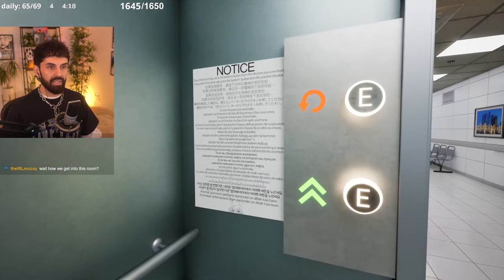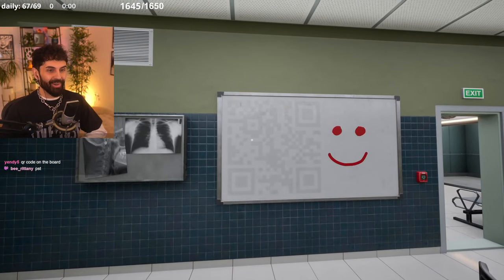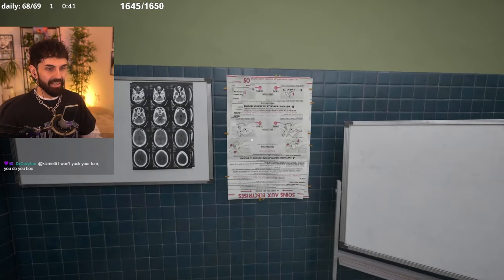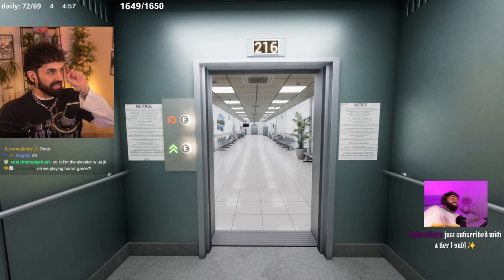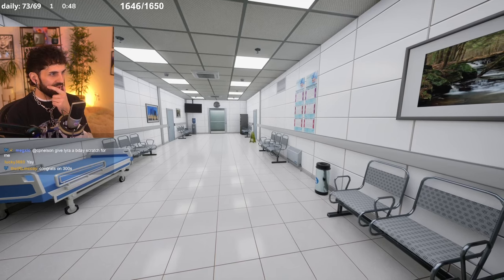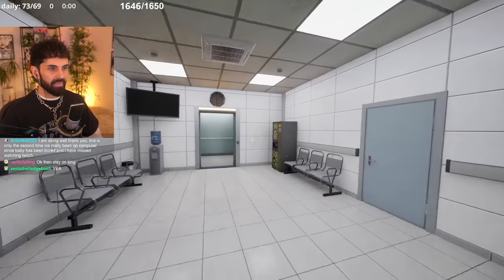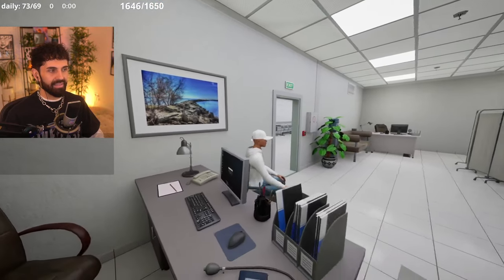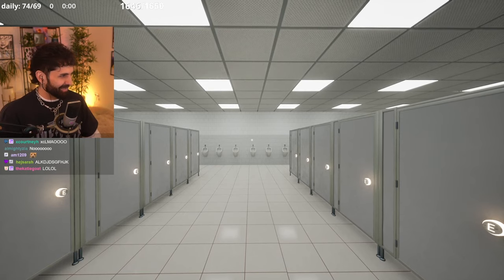CAN WE REACH level 400?! | Hospital 666 - PART 3